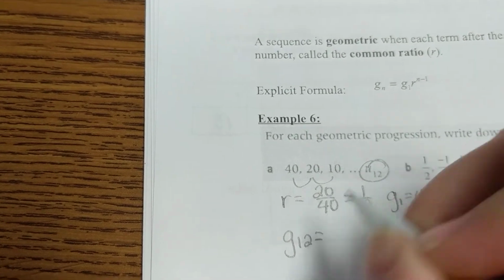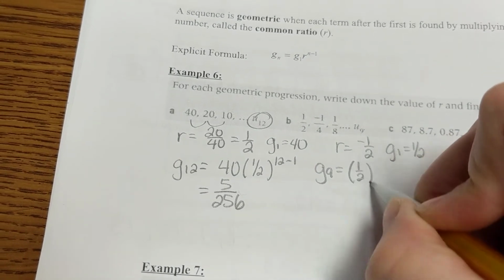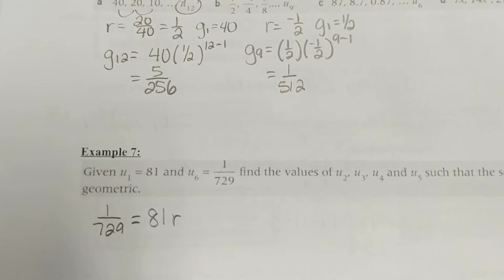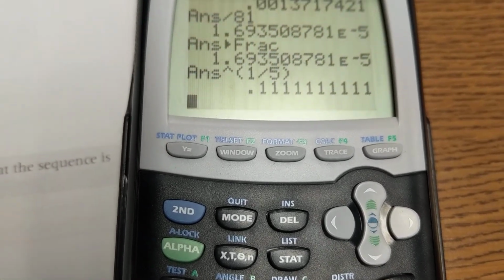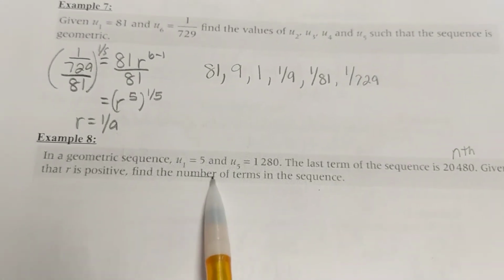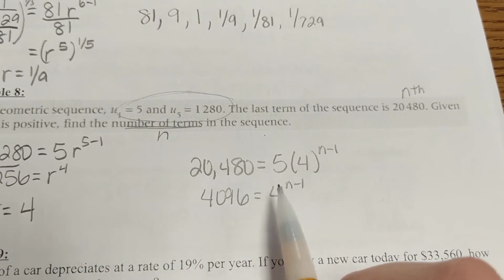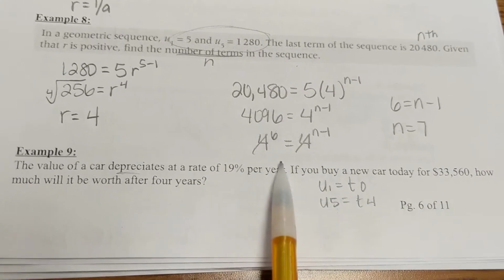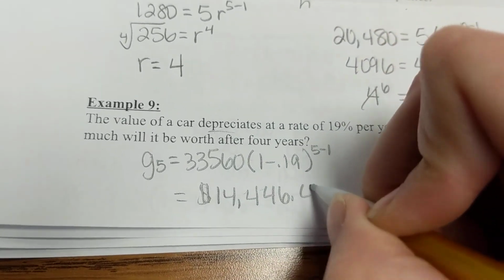8.2 Geometric Sequences